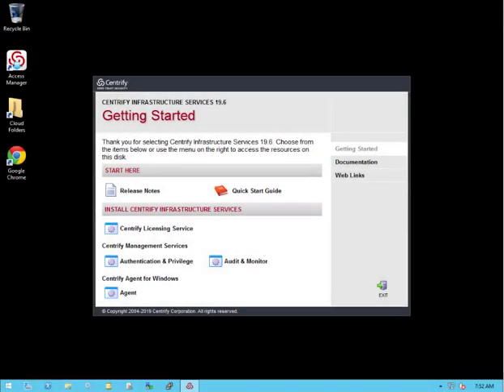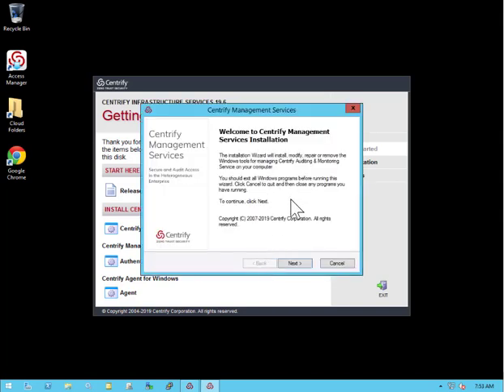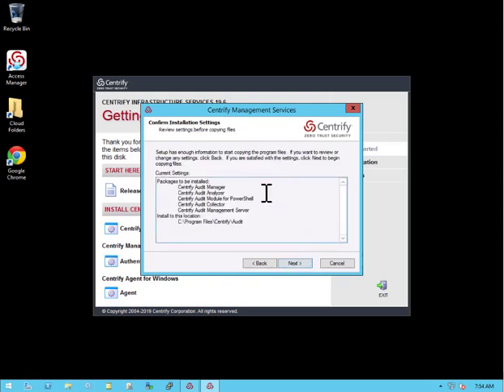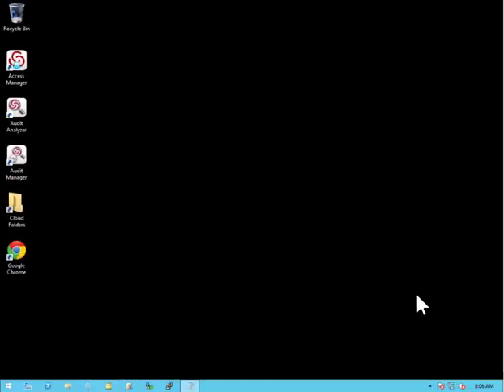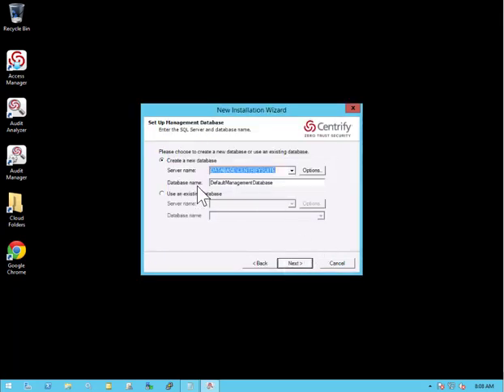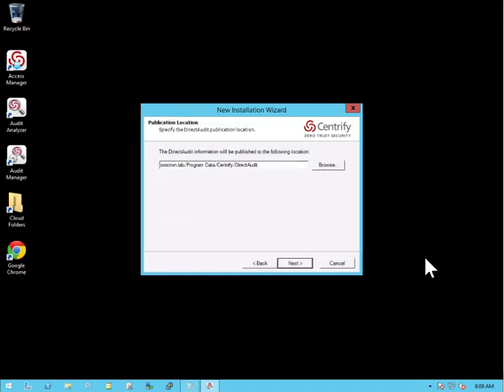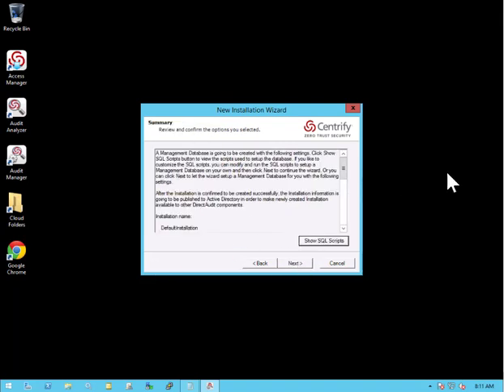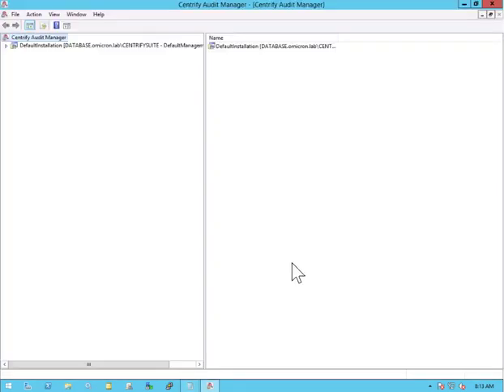74 Demonstration Installing Audit and Monitoring Services